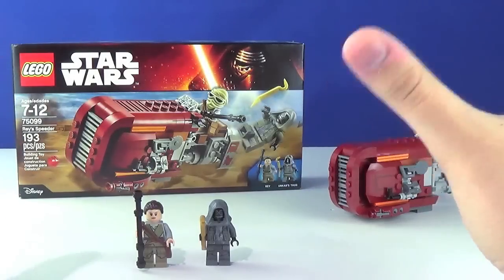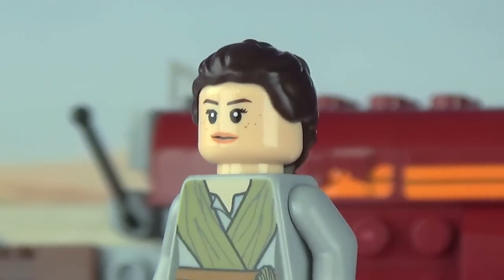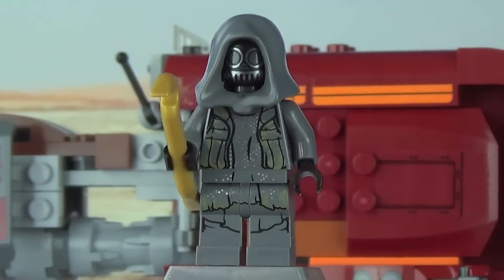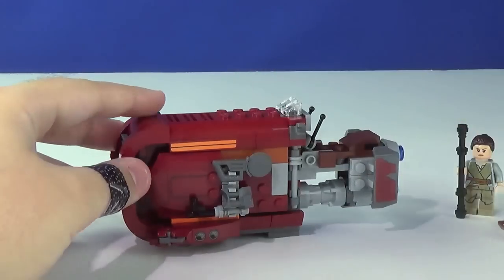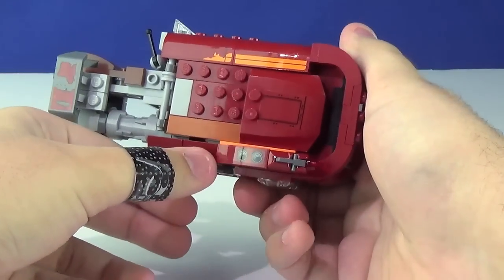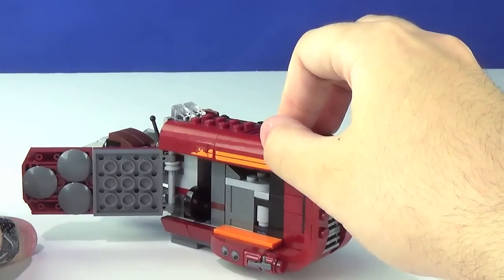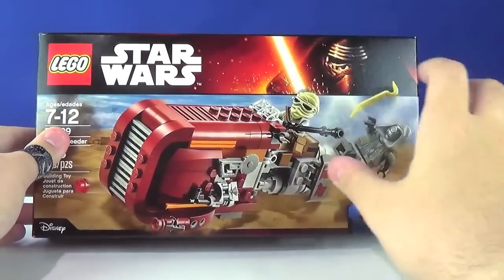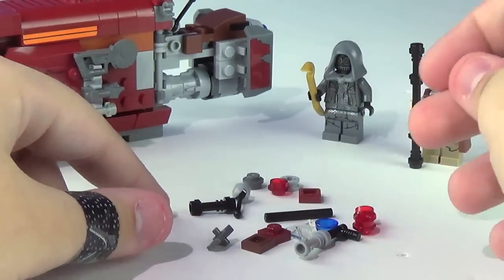LEGO Star Wars : The Force Awakens - 75099 “Rey’s Speeder” Review/FULL WAVE RECAP